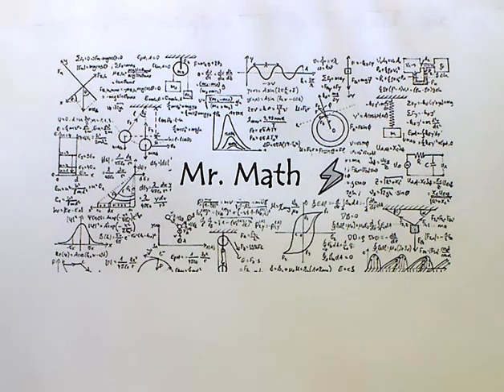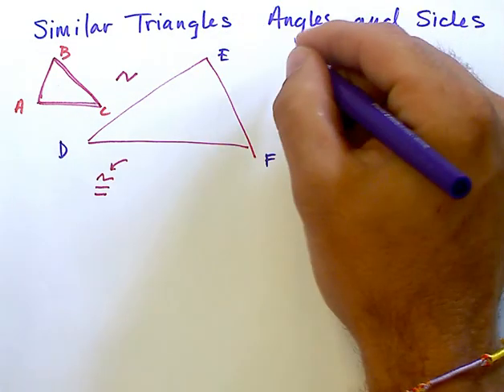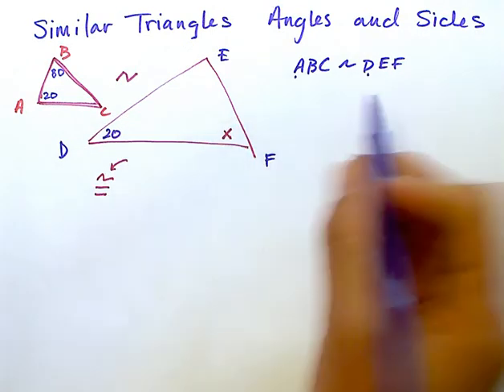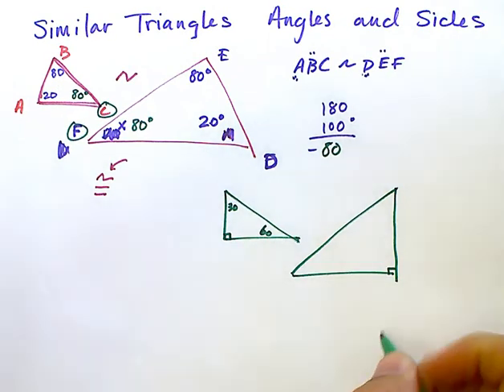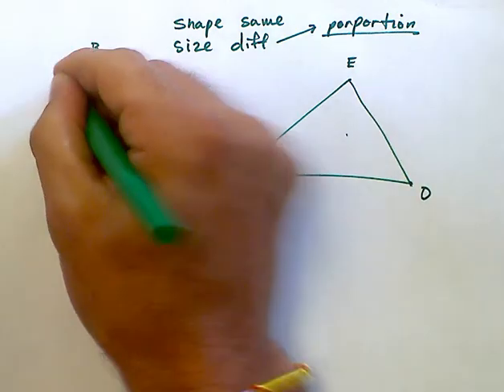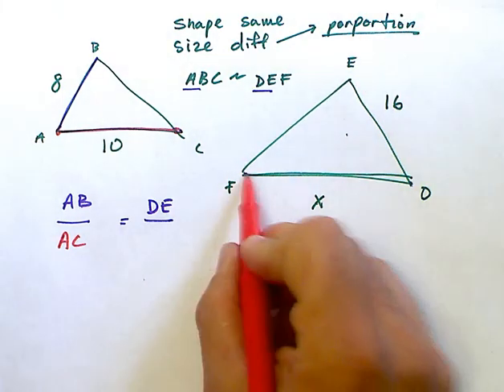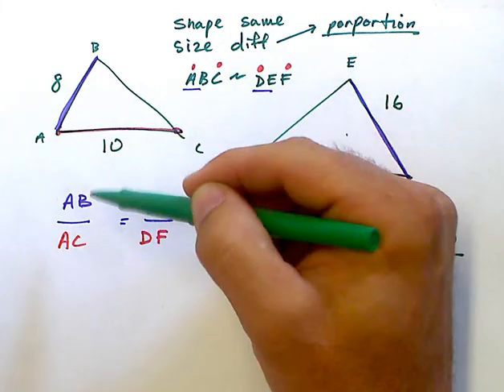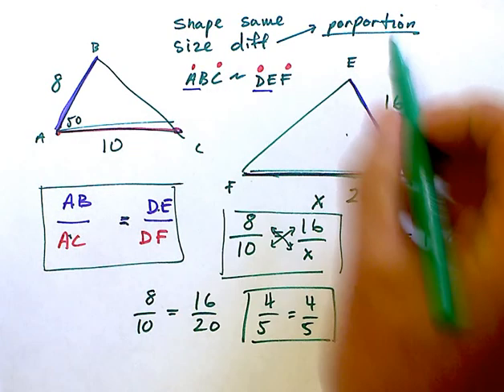Similar Triangles: How to find Angles and Sides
Learn how to identify corresponding parts to find angle measure and set up proportions for sides .